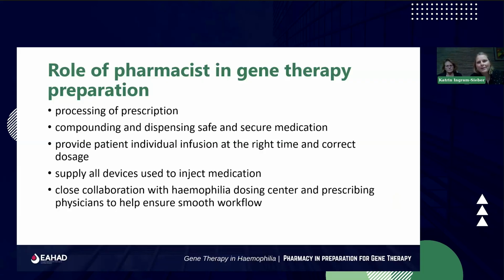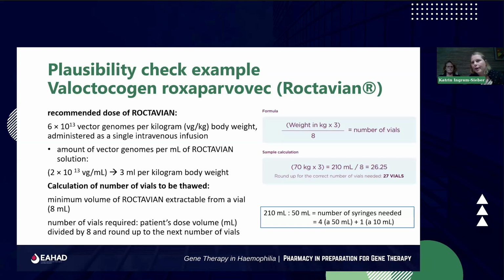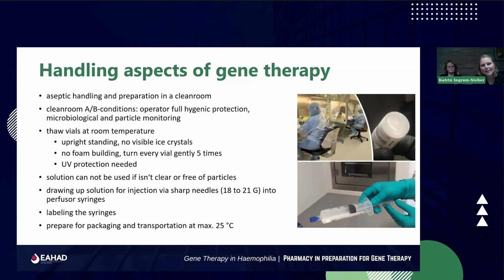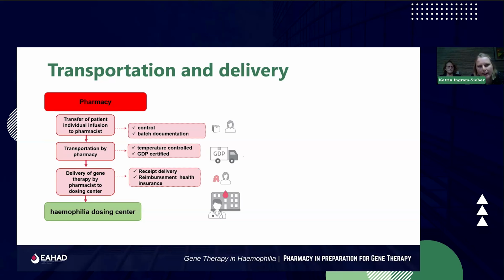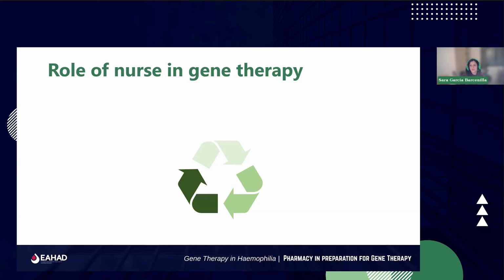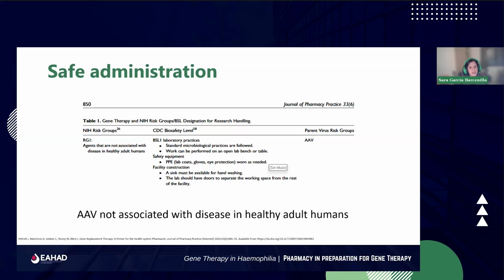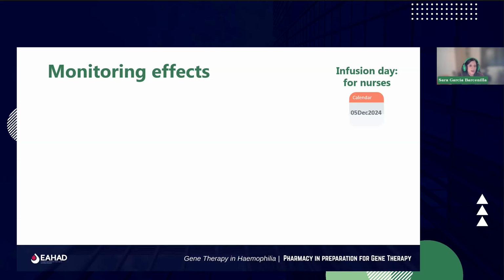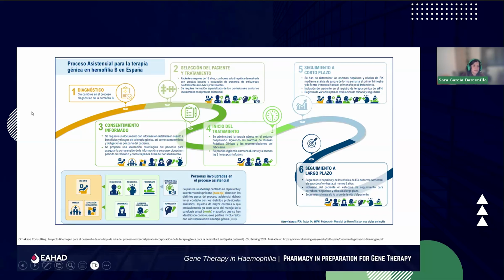Pharmacy in preparation for Gene Therapy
Gene therapy for haemophilia is classified as a genetically modified organism (GMO) product, meaning hospital pharmacies require official authorization to use it. Pharmacies in gene therapy dosing centers must meet specialized technical standards and have pharmacists trained in gene therapy protocols.

This Gene Therapy in Haemophilia webinar dives deeper into the essential roles of pharmacists and nurses in this transformative treatment. You’ll learn about the pharmacist's role in preparing the gene construct for patient dosing, and the nurse’s approach to safely handling and administering gene therapy, from transportation to administration and immediate reaction management.